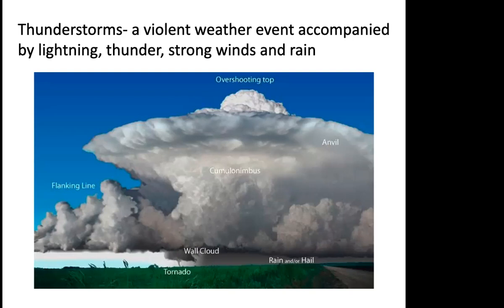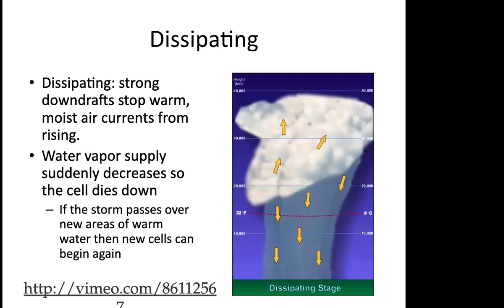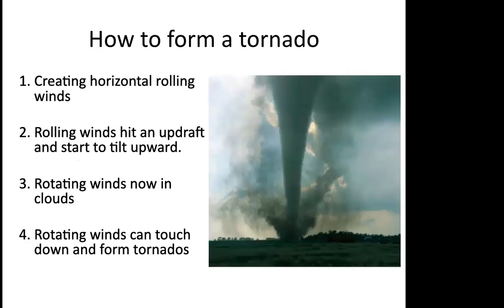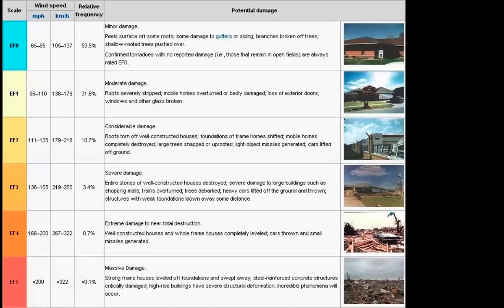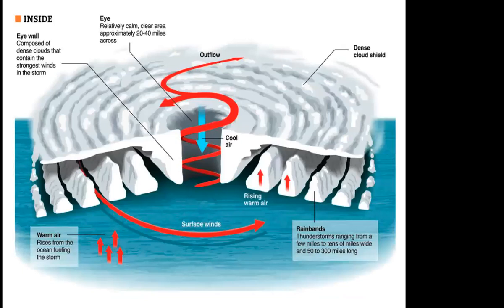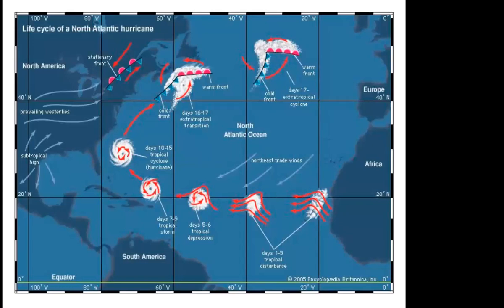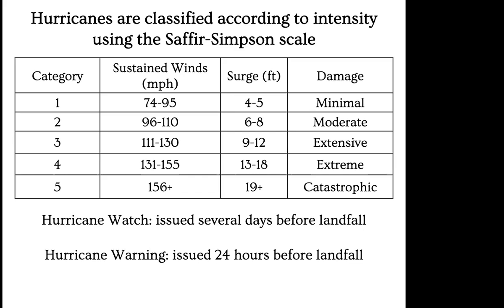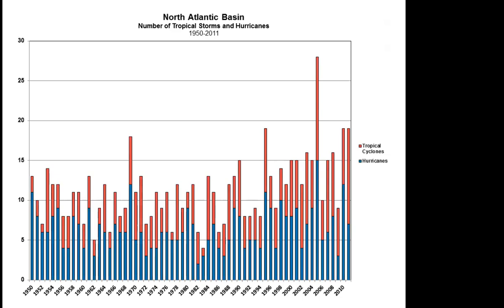Thunderstorms, Tornadoes and Hurricanes - Zoom Recording